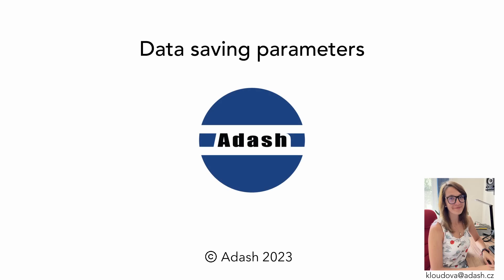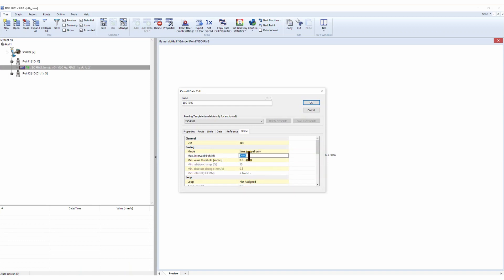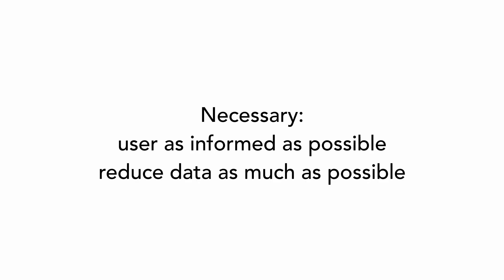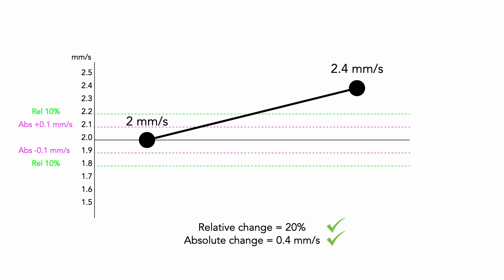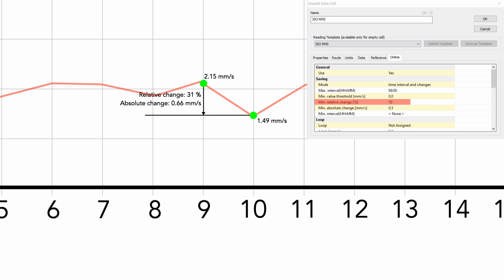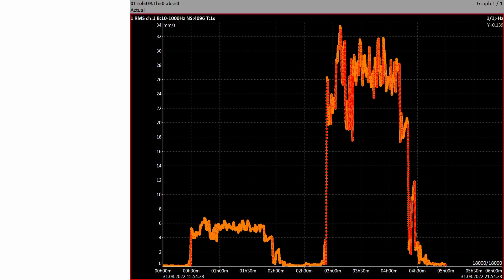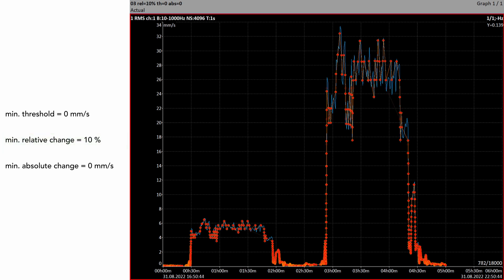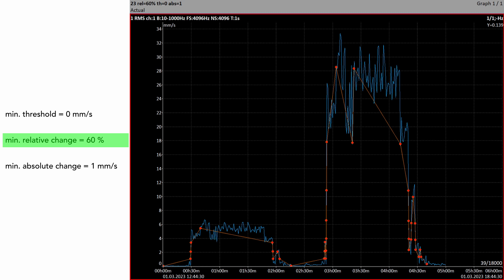Vibration data storage reduction - data saving parameters in DDS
Hello, It’s Adela with Adash and I have included information about vibration data saving in this video. Thanks to previous videos, you already know how to setup online units, how to create database and how to start vibration measurements. But which measured vibration values should be saved? All or just some?
There are huge numbers of vibration values collected. If we save all of them, our database and hard drive would be full very quickly. This is the reason why we use data saving parameters.
Basically, we use them for data reduction as we don’t need to save all measured values. Because if the new measurement value is almost the same as the previous one, then there is no need to save it again and again.
Data saving parameters such as mode, maximum interval, minimum value threshold, minimum relative change, minimum absolute change and minimum interval. What do they actually mean?